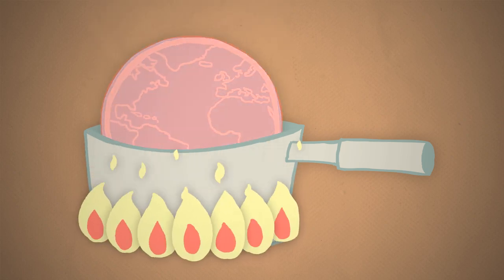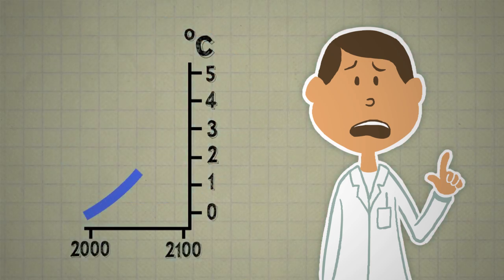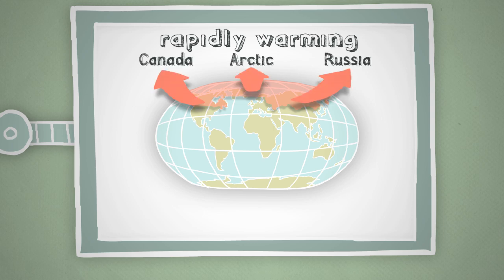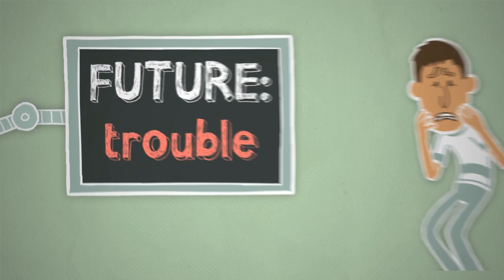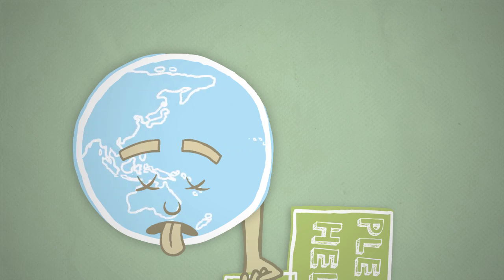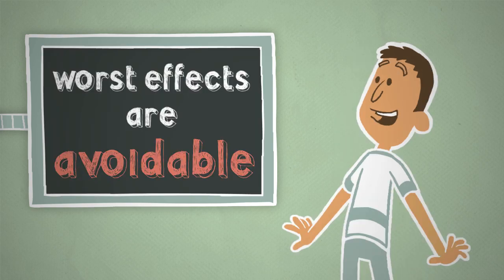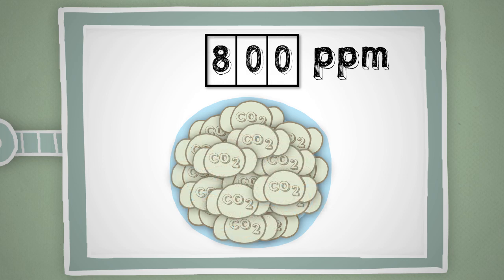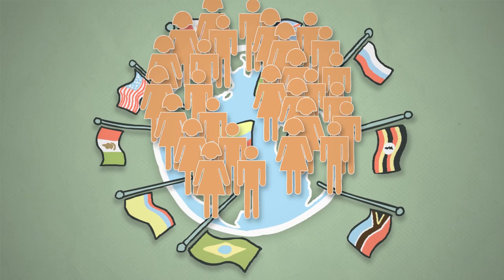Climate Science in a Nutshell #9: How Bad Could it Get?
If we don't work to reduce the effects of Rapid Climate Change now, how bad could things get in the future? This video looks at the projections scientists are making about the future of the planet — if we don't take action.

This video was funded by a grant from the Corporation for Public Broadcasting, and was produced in collaboration with KUEN TV in Salt Lake City.